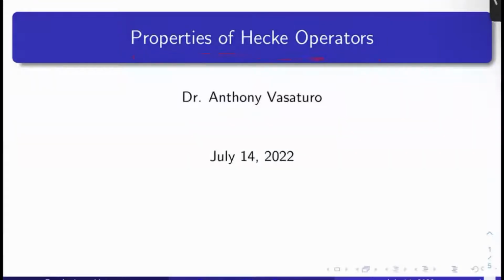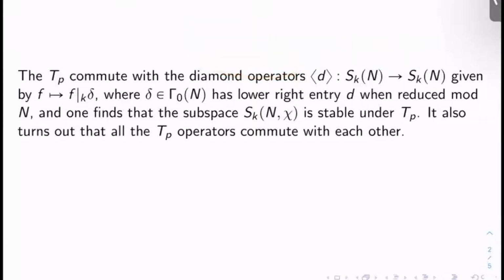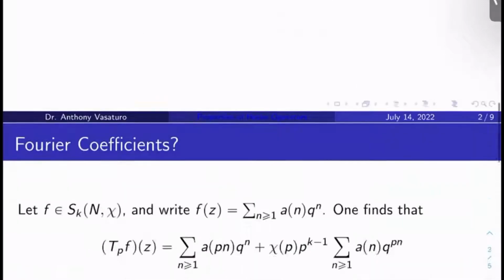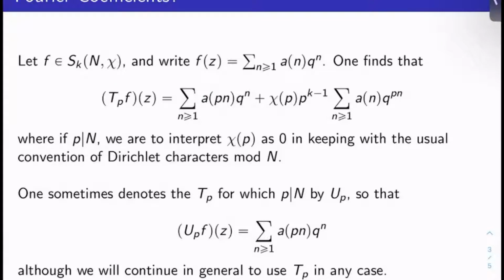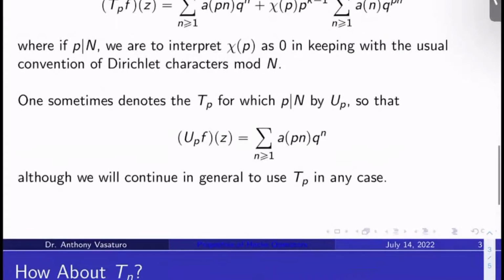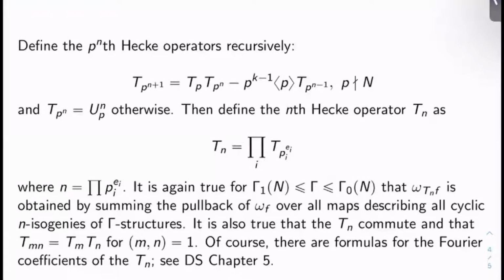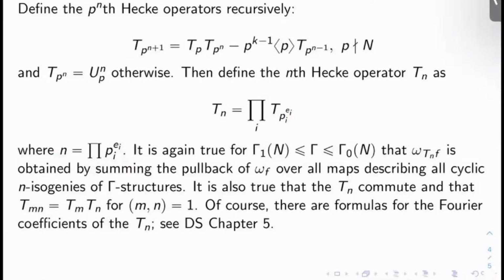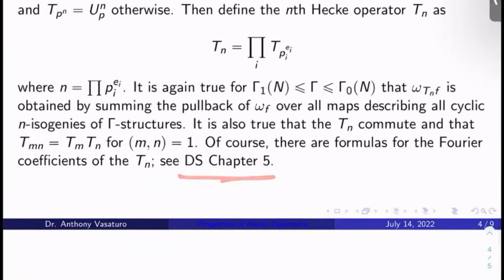Fermat's Last Theorem: Properties of Hecke Operators! (3.19, #42)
The title says it all here!